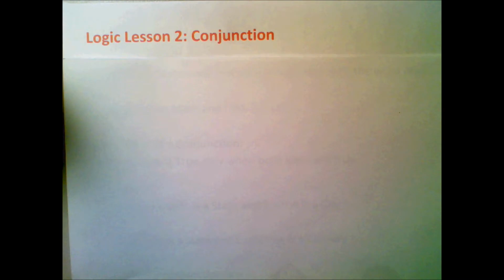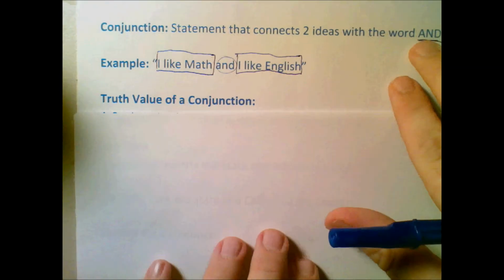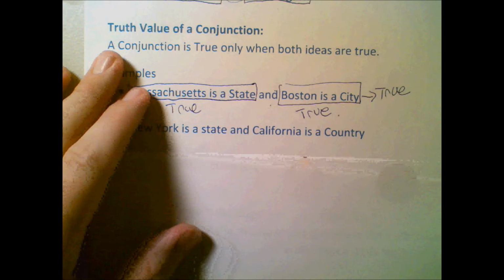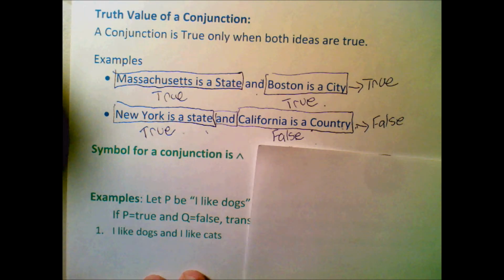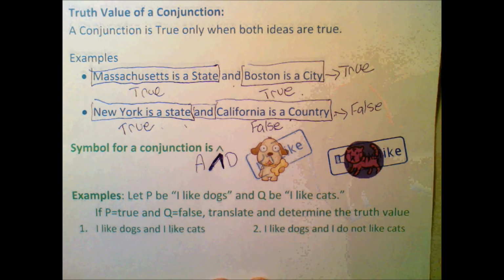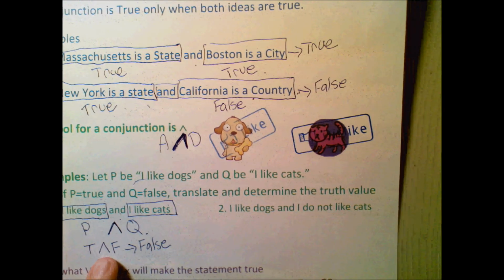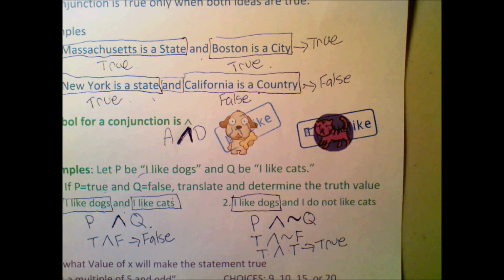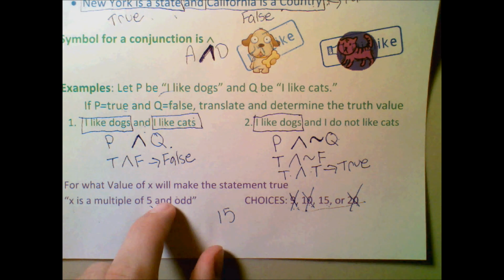Logic 2 Conjunction